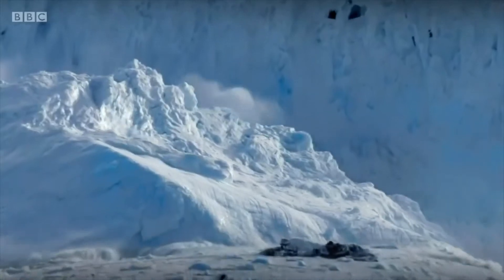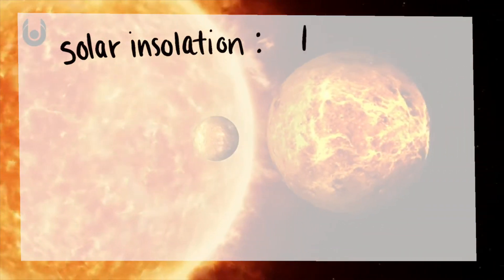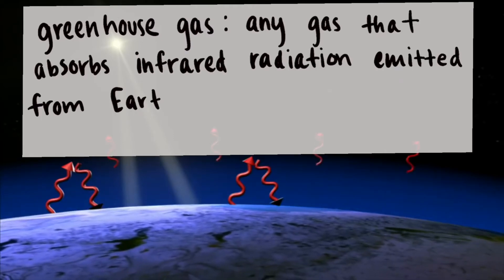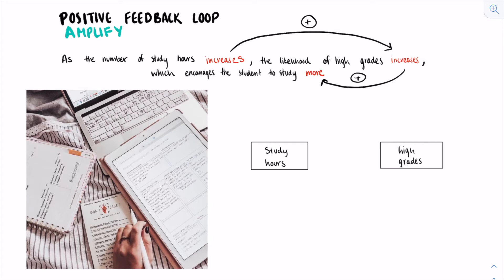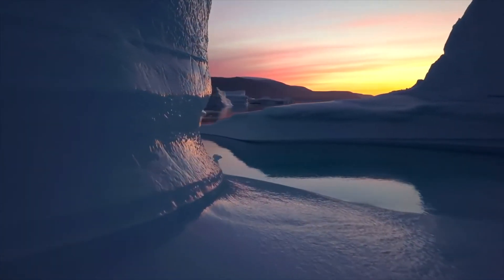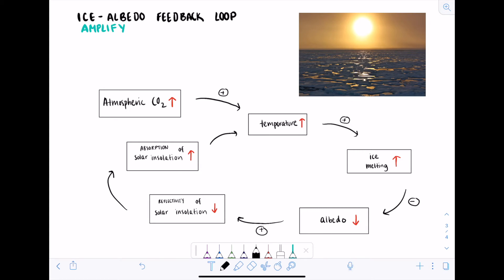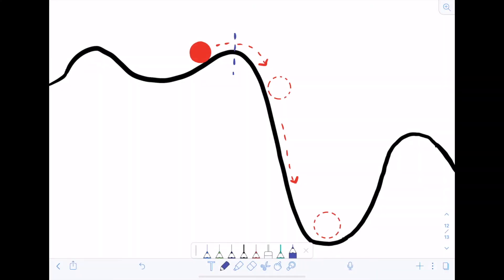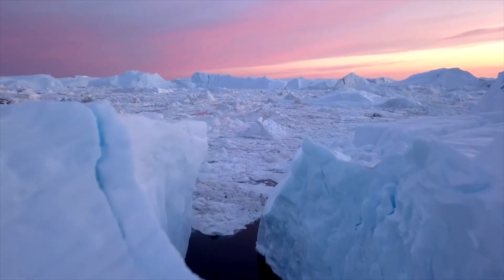Climate Forcings and Feedbacks | CSS Final Project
by Romina Rojas and Erika Wong
Created for AS.270.348 Communicating Climate Science with Ms. Molly Menzel.